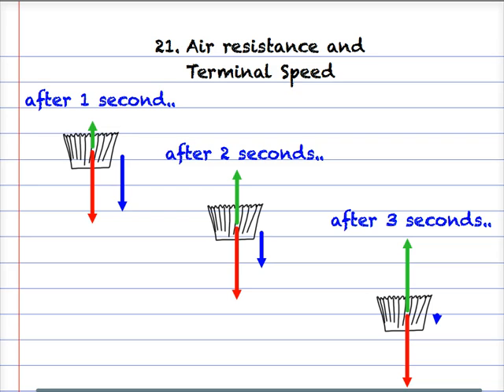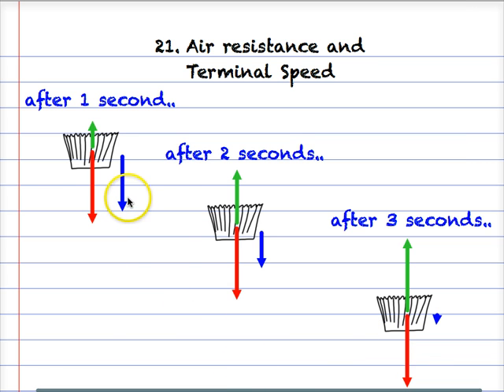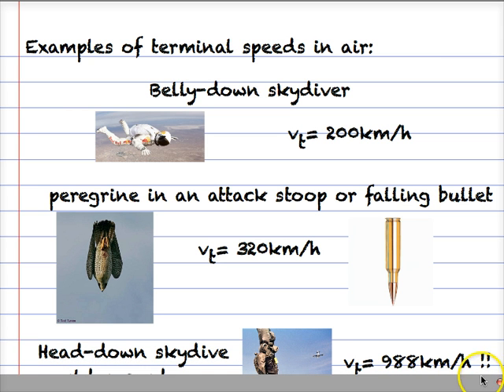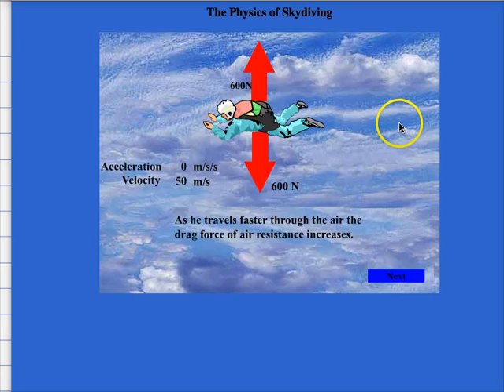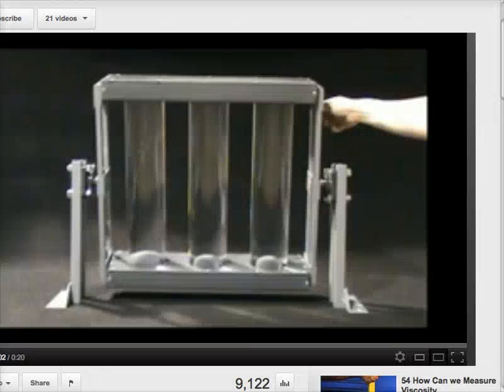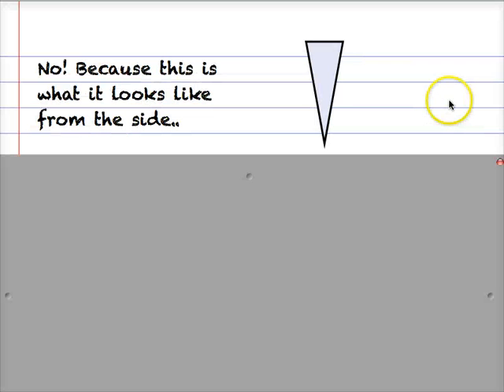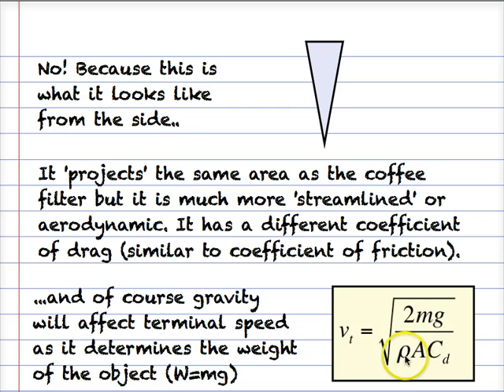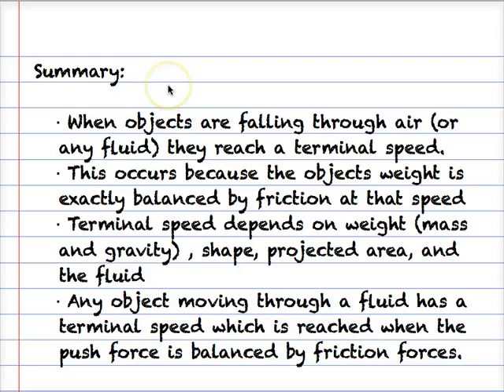21. Air resistance and terminal speed.mp4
The role of air resistance in terminal speed of falling and other objects moving in fluids.